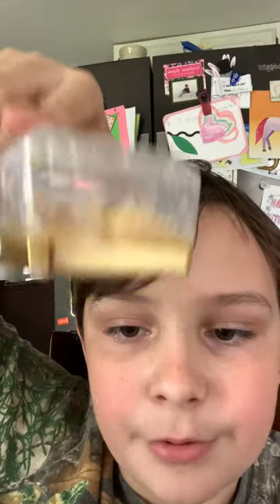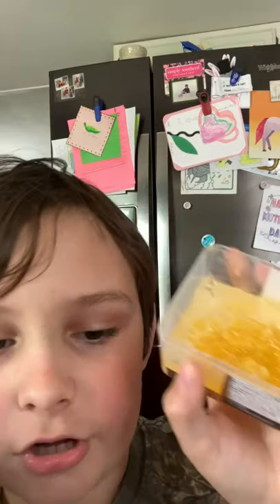How To Eat Honeycomb